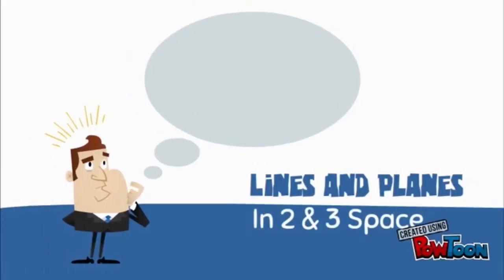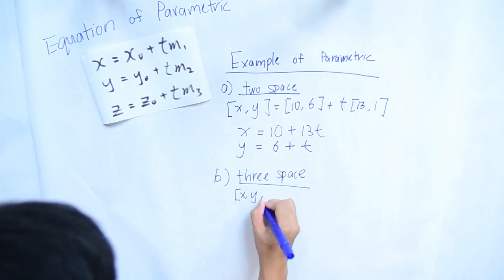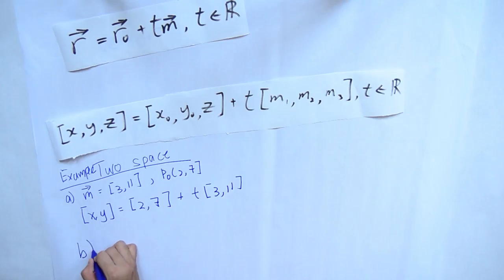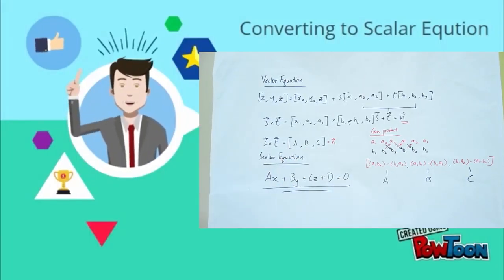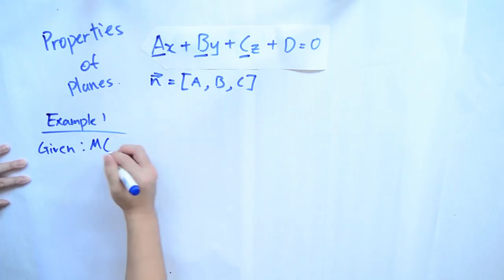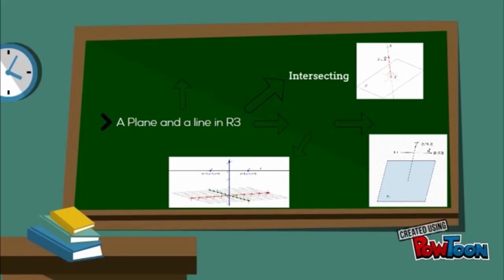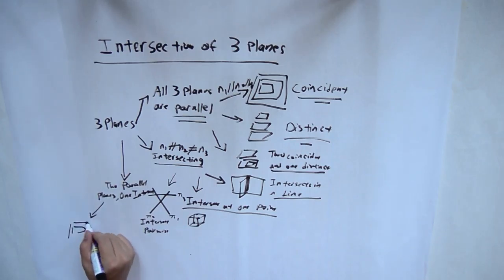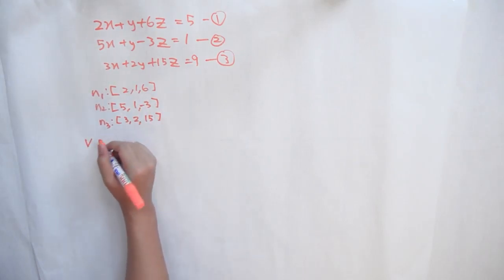Calculus ISU by (meng, Kenn, jien tien & Poh Hong)